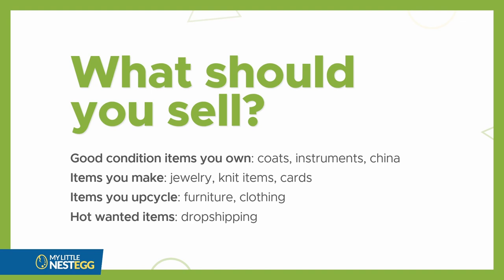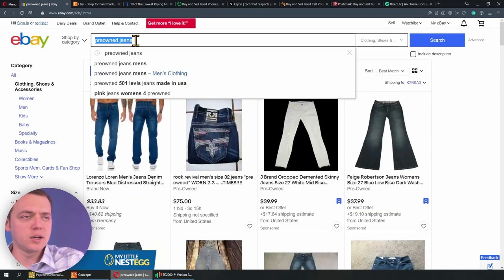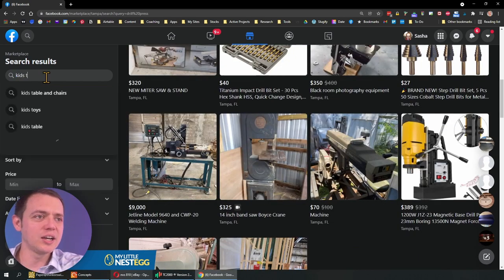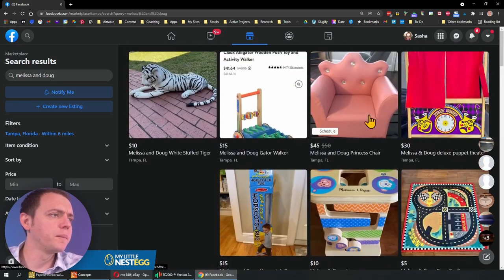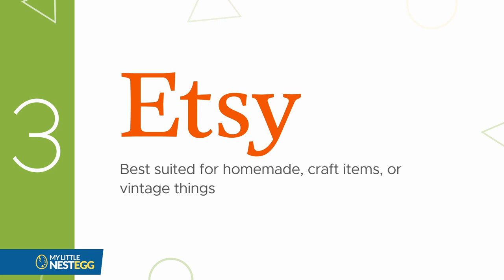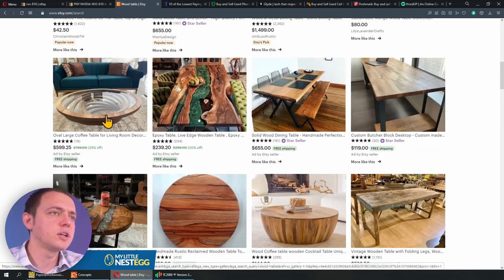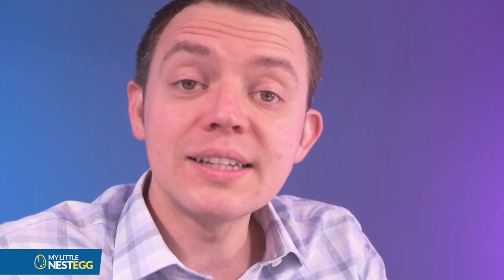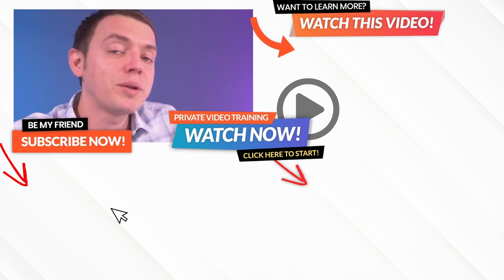5 Ways to Sell Your Things Online (Platforms)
Do you have old stuff (still on good condition) that you rarely use or just don't use at all? Why not make money out of it? In this video, I will be sharing about platforms where you could advertise and sell your stuff and turn them into cash! Check this out!

📝 Video Chapters
00:00 What is this about
00:30 What to Sell?
01:11 1 - ebay
03:03 2 - Facebook Marketplace
05:12 3 - Etsy
07:12 4 - Selling Electronics
08:40 5 - Clothes
10:12 Wrap Up

📑 ABOUT MyLittleNestEgg
MyLittleNestEgg is where I share my knowledge about personal finance, long-term investing, money mindsets, and building wealth for the average person.

If you are interested in accelerating and learning more about how to make your money work for you and how to make smart decisions when it comes to your money - subscribe to our YouTube channel and join our mailing list!